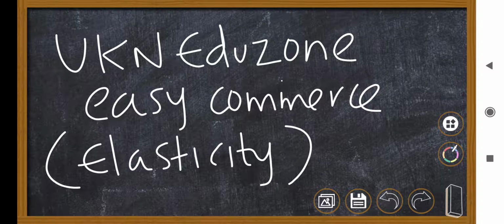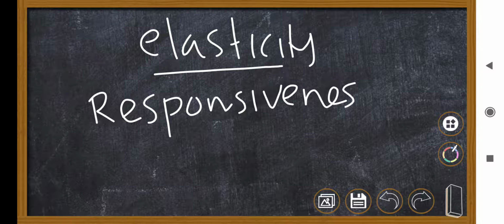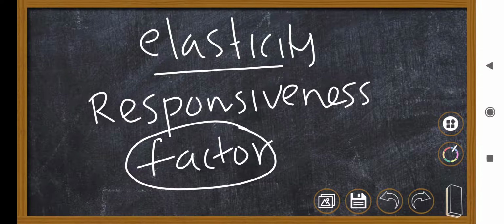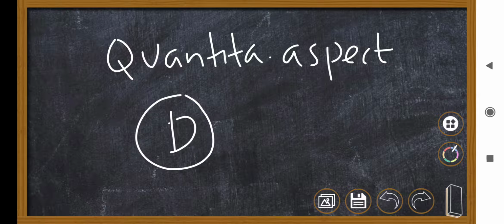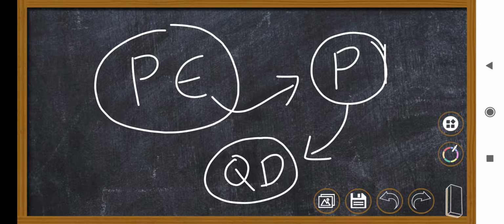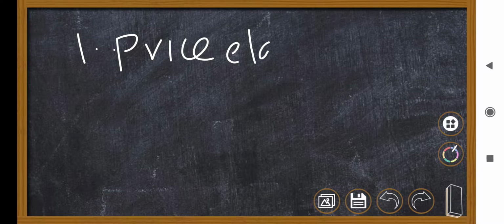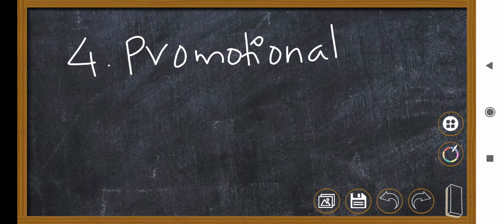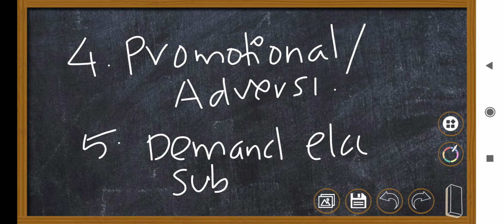Easy commerce (elasticity)